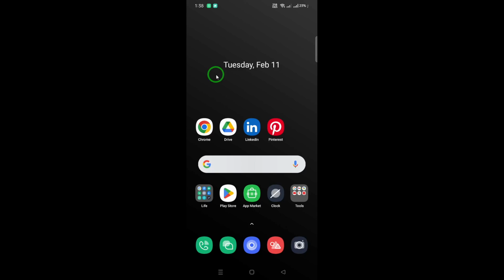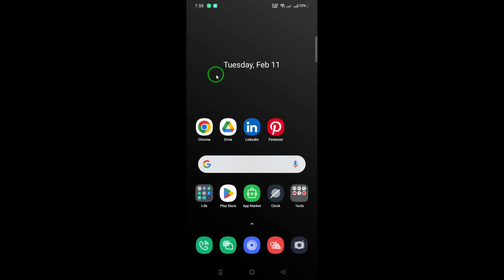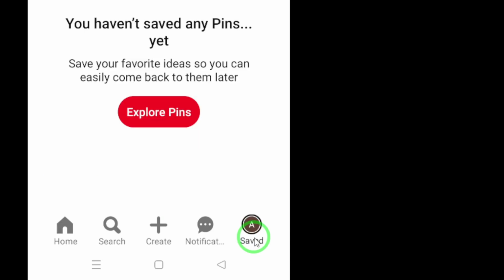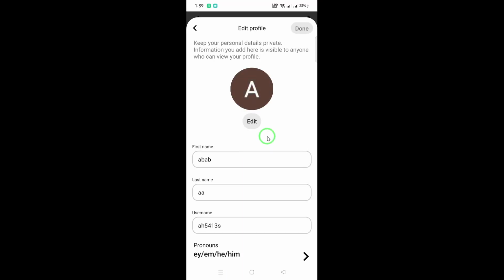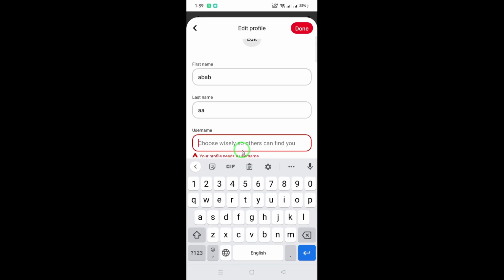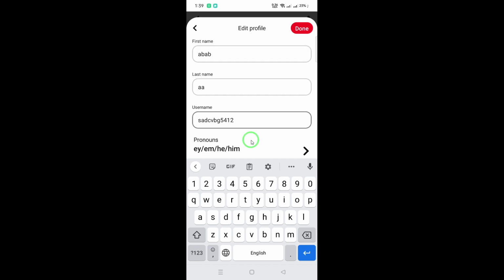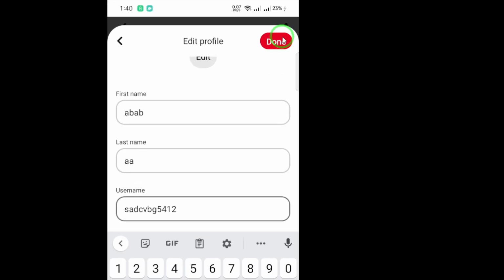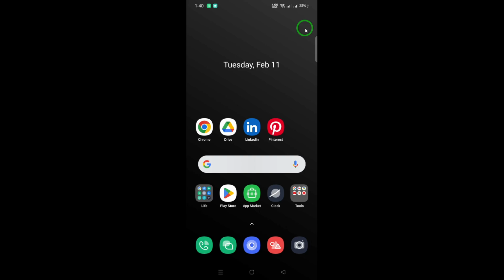How To Change Your Username On Pinterest (Updated)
Learn how to change your username on Pinterest with this updated tutorial! In this video, I'll show you the simple steps to personalize your Pinterest username, making it easier for friends and followers to find you.

Here's how to do it:

1. Open Pinterest app

2. Click on Saved, then your profile icon

3. Enter to your profile, then Edit profile

4. At the Username, change it

5. Click twice

Timeline:
00:00 Start
00:12 How to do it
01:05 End